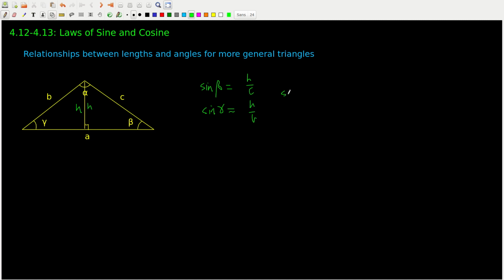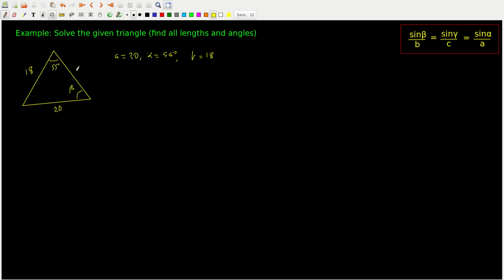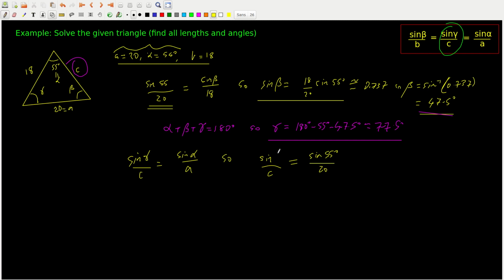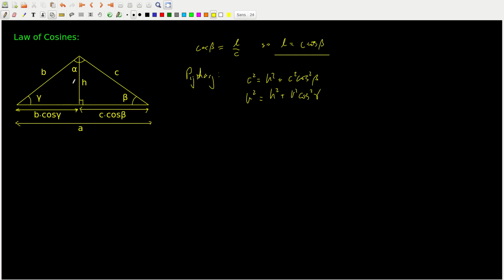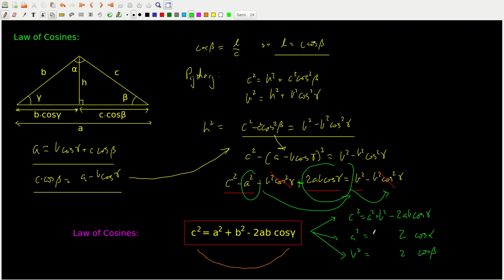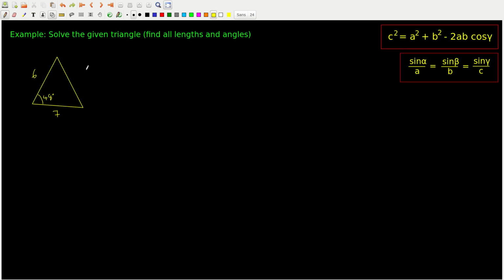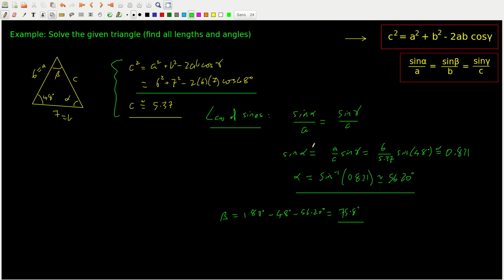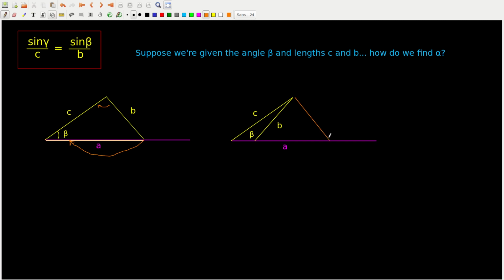4.12-13 Laws of Sine and Cosine